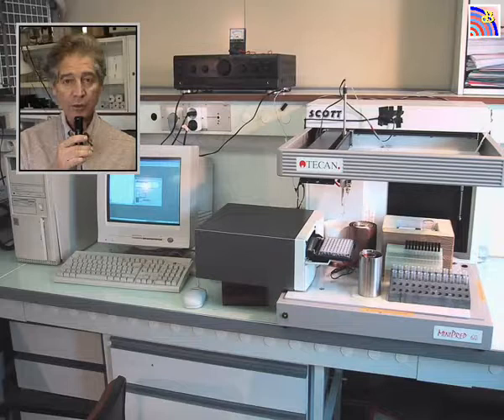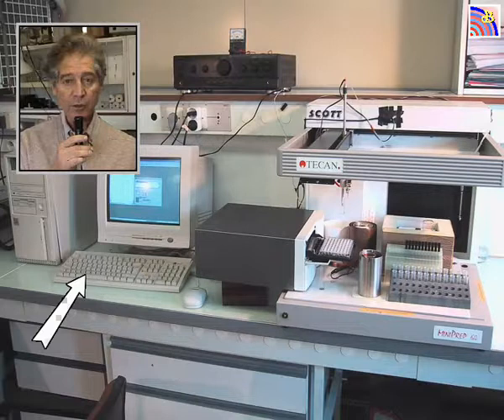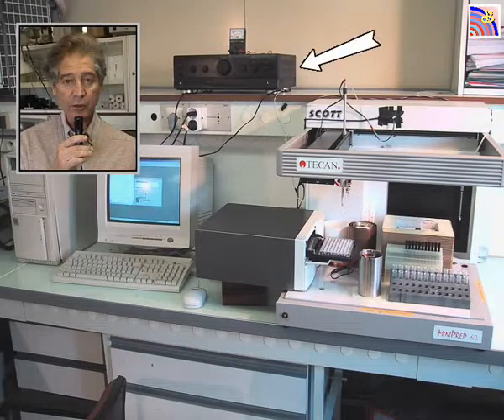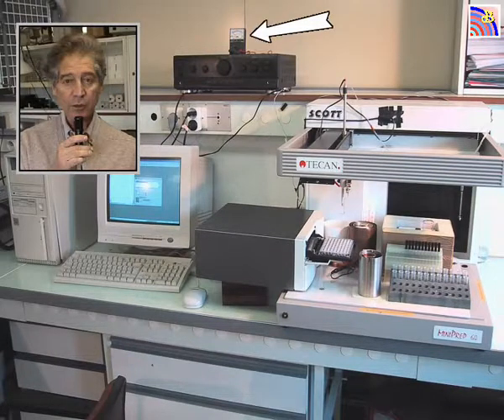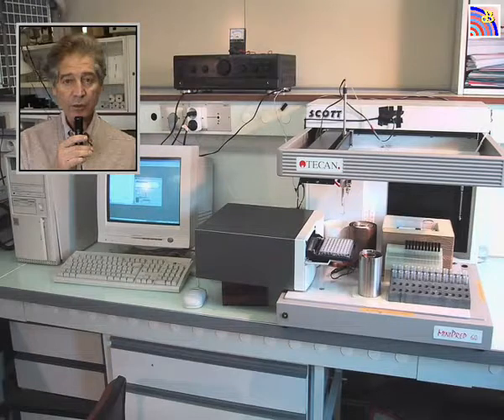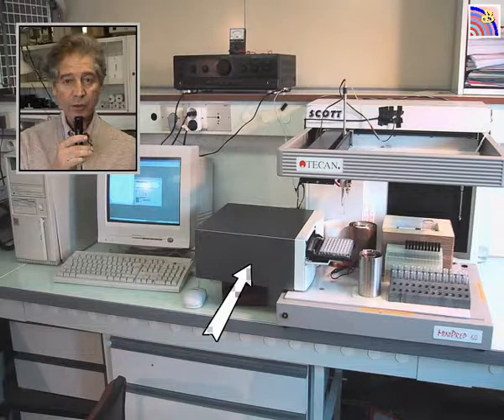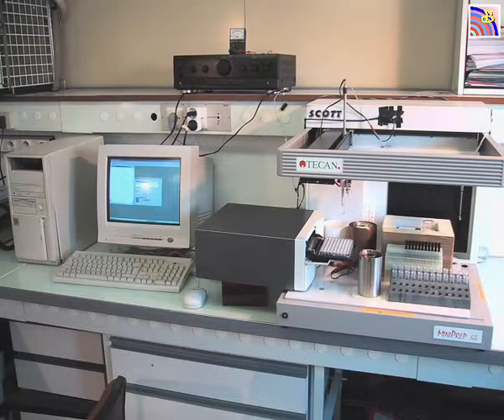Dr. Jacques Benveniste digibio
Dr. Jacques Benveniste He claims that the "structure" of biochemicals can be impressed on water electrically using white noise and coils, and then the water will display some of the activity of the original biochemical. His experiment is fairly simple

 - wind two coils around a test tube containing a water solution having a particular biochemical. Benveniste mentions using "telephone pickup coils" taken from those suction-cup things (maybe the ones from Radio Shack? I know Tandy/Radio-Shack in Paris.)

- play white noise into one coil, sense the modified white noise via the other coil. A sort of "water-core transformer," with the water containing the chemical being studied.

- transmit the "modified" white-noise to a distant location (or record it, then mail the recording to the distant location, or send it as a digitized .wav file over the internet.) Bandwidth must be about 22KHz, perhaps lower.

 - at the distant location (where cross-contamination is unlikely) play the modified white-noise signal into a coil that's wrapped around a test tube full of pure water. Shake the tube during this process, otherwise the water supposedly won't "record" the pattern reliably.

 - test for presence of the original biochemical. See if the pure water will cause appropriate reactions in sensitive bio-materials.

- alternately: play the modified white noise signal into a coil wrapped around the bio-sensitive material itself (such as a lab animal!) and see if it has any effect. From memory (so might not be totally accurate) :

As the old maxim has it, you need find only one white crow to disprove the rule that all crows are black.